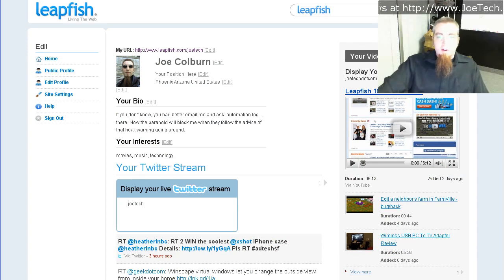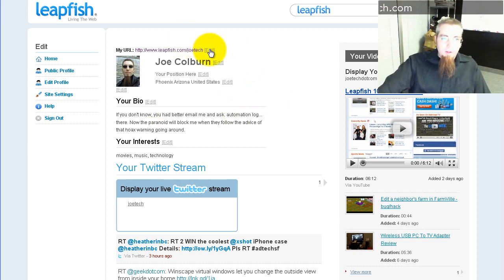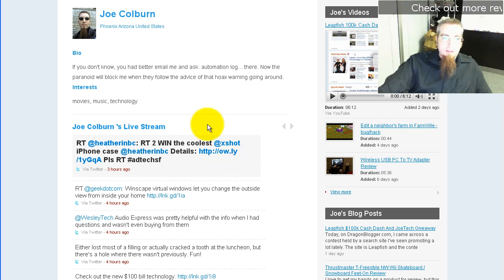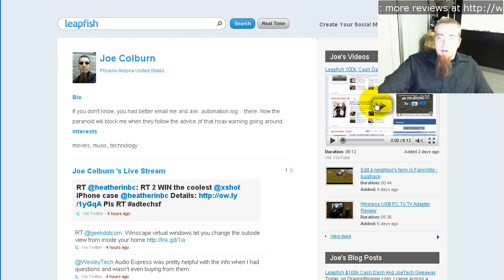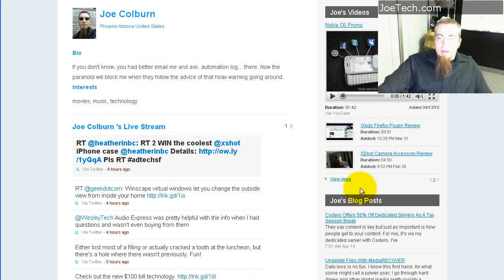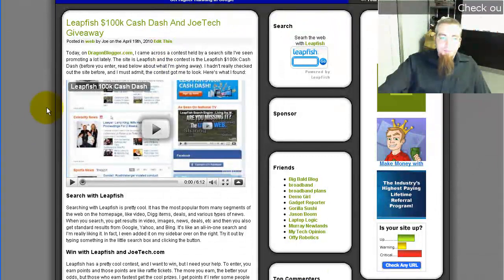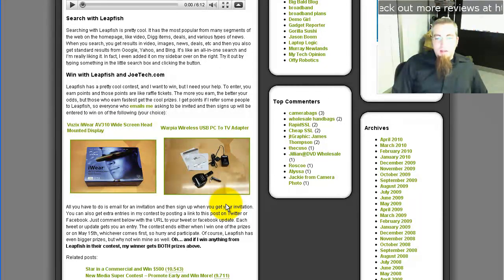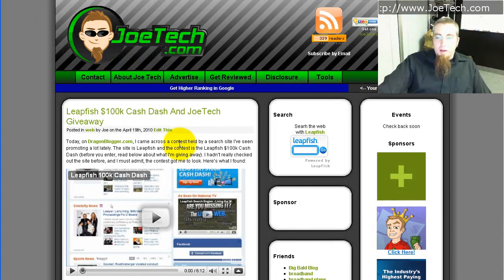Leapfish Social Profile Preview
Leapfish allows you to create a social profile and combine many of your accounts to provide one spot for people to keep up with you.